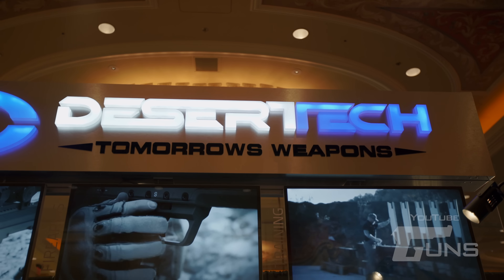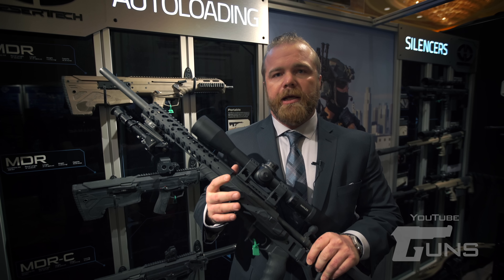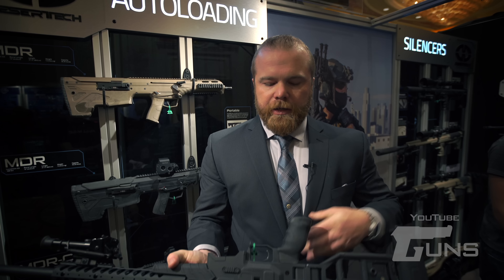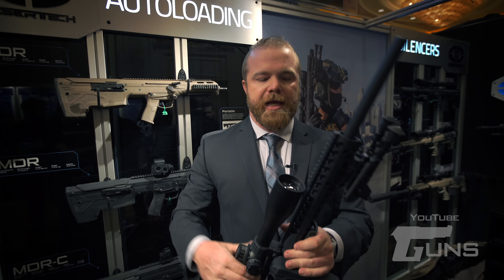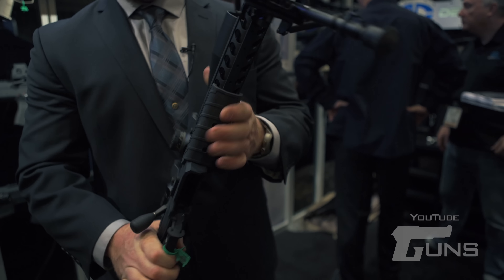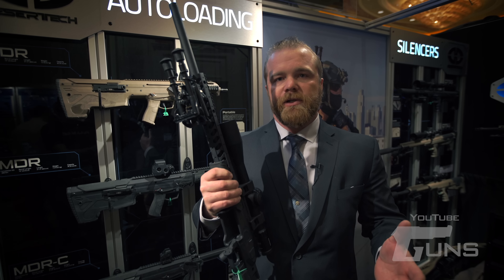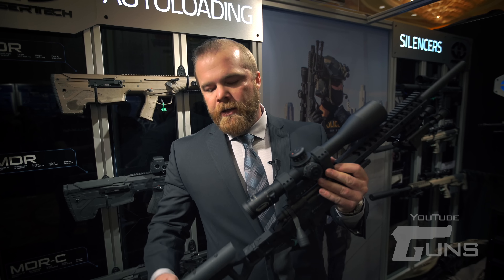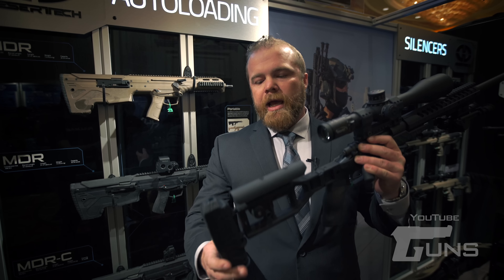Desert Tech R7s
R7S Chassis
Remington 700 Short action rifle chassis

The R7S stock chassis was designed for users looking to maximize the portability, comfort, and accuracy of their Remington 700 short action rifle.The R7S has an adjustable cheek-piece, adjustable length of pull,ambidextrous folding stock, a precision monopod option, and polymer insulation on all skin contact points.  The R7S is a true drop in chassis for all Remington 700 short action rifles including oversized recoil lugs without modification, The R7S is also designed to accept both Accuracy International Ax magazines and Badger Ordnance magazines.

Unfolded Stock Length R7S:

33.5” (85.1 cm)
Folded Stock Length

.308 Win: 22.6” (57.4 cm)
.223 Rem: 16.6” (42.2 cm)
Weight

R7S: 3.26 lb (1.47 kg)
MSRP FIXED STOCK: $745

MSRP FOLDING STOCK: $795